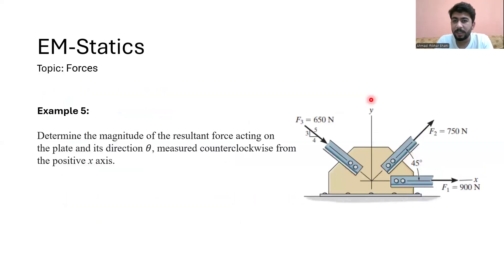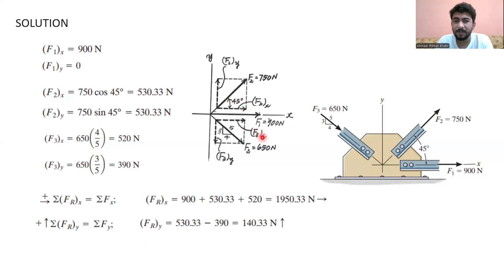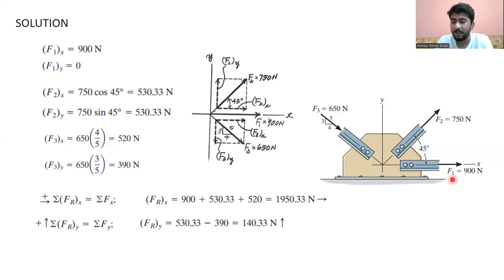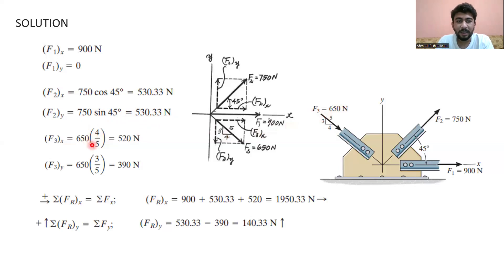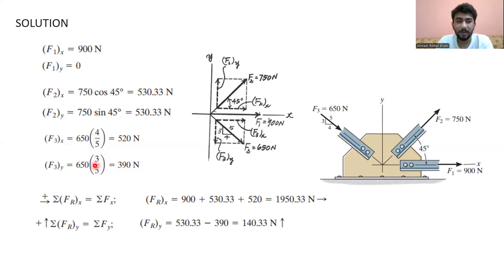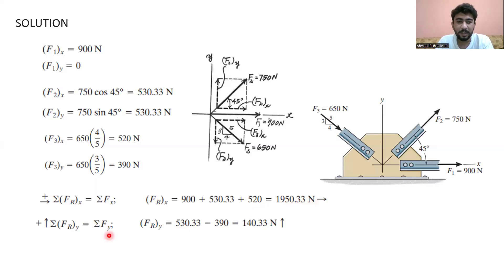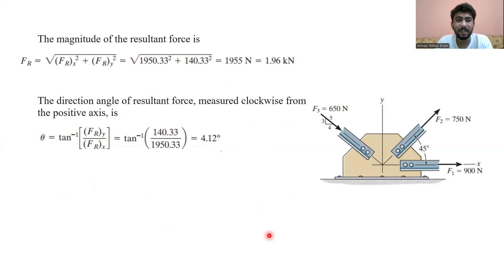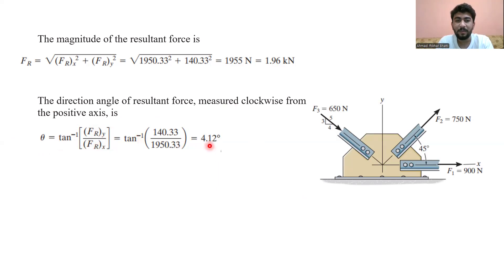Forces Ex 05: Determine the magnitude of resultant force acting on the plate and its direction 𝜃.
To determine the magnitude of the resultant force acting on the plate and its direction (θ), you typically need to know the individual forces acting on the plate, their magnitudes, and the angles at which they act. Here is the step-by-step process:

1. Identify the Forces:
Assume two or more forces are acting on the plate at given angles. Let’s denote them as   F 1, F 2, F 3, …, and their respective angles from a reference axis (usually the x-axis) as θ1,  θ2 , θ3, ….

2. Resolve Forces into Components:
Each force can be broken down into horizontal (x-direction) and vertical (y-direction) components:
Horizontal component of F1: F1 cos(θ1)
Vertical component of F1: F1 sin(θ1)
Horizontal component of F2: F2 cos(θ2)
Vertical component of F2: F2 sin(θ2)
And so on for any other forces.

3. Sum the Components:
Sum all horizontal components to get the total Fx
​F x=F1 cos(θ1)+F2 cos(θ2)+…
Sum all vertical components to get the total
F y=F1 sin(θ1)+F2 sin(θ2)+…

4. Calculate the Magnitude of the Resultant Force:
The magnitude FR of the resultant force is found using the Pythagorean theorem.

5. Determine the Direction (θ):
The direction θ of the resultant force is the angle it makes with the horizontal axis (x-axis).

Conclusion:
The resultant force's magnitude is FR, and its direction (relative to the x-axis) is θ. This method works for any number of forces acting at any angles on the plate.